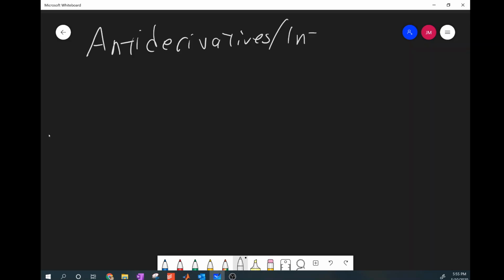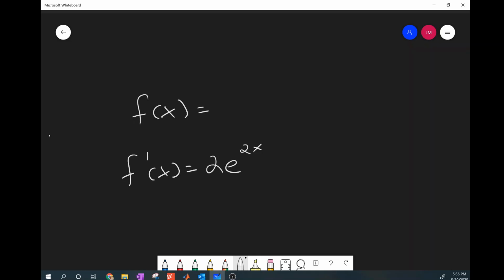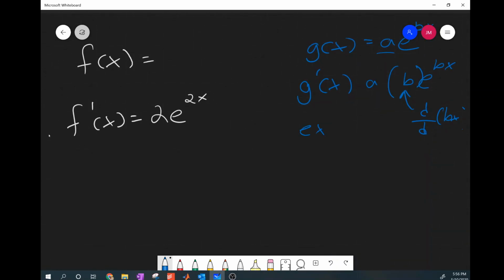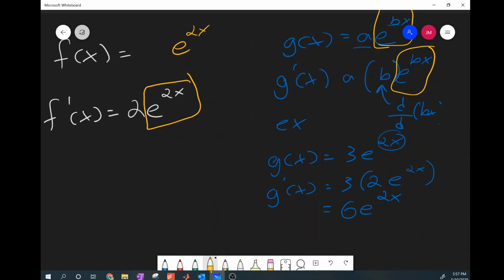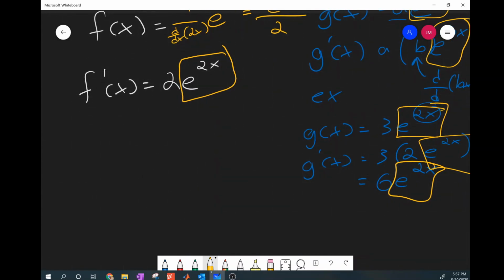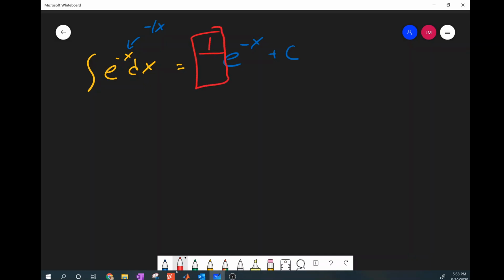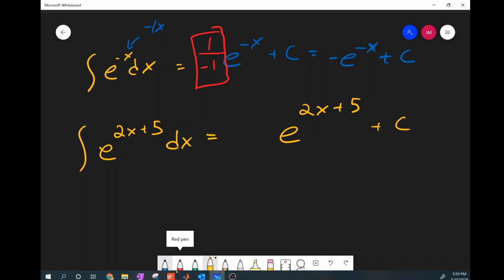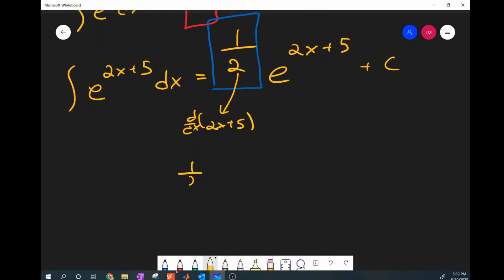Indefinite exp integrals